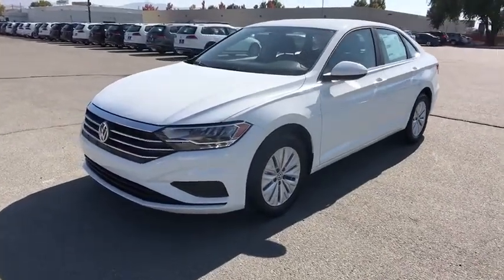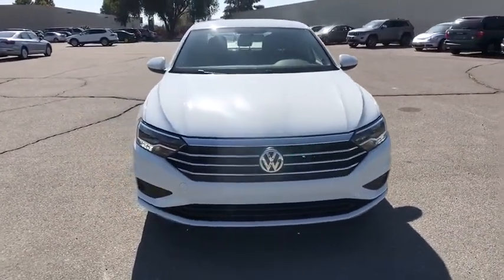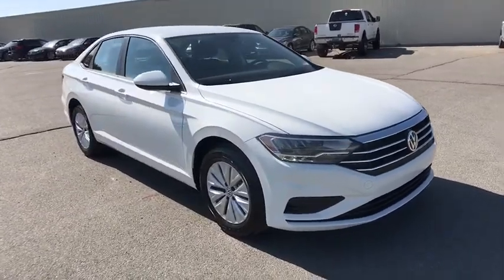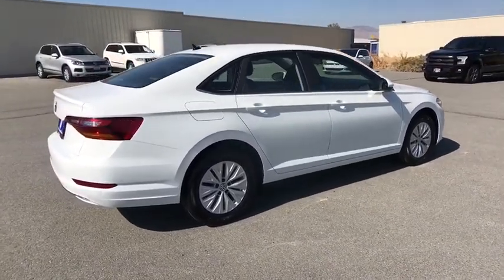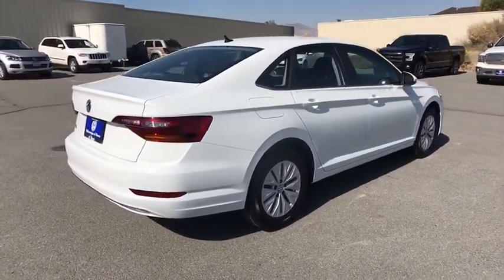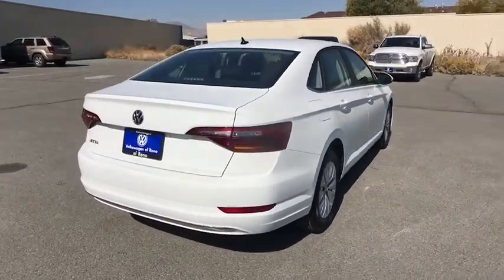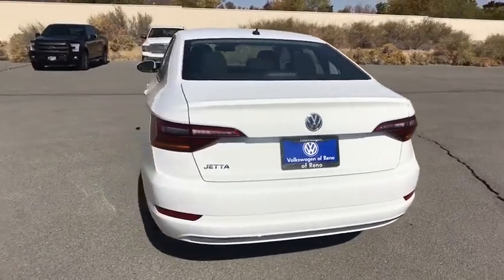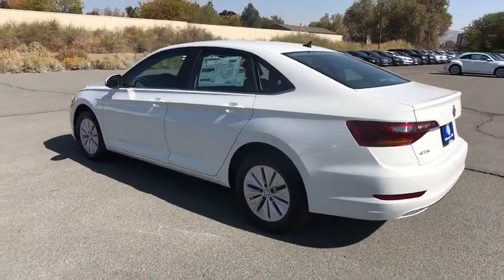2019 Volkswagen Jetta Reno, Carson City, Northern Nevada, Roseville, Sparks, NV KM240954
New  2019 Volkswagen Jetta available in Reno, Nevada at Lithia Volkswagen Reno. Servicing the Carson City, Northern Nevada, Roseville, Sparks, NV area.
2019 Volkswagen Jetta S Auto w/SULEV - Stock#: KM240954 - VIN#: 3VWC57BU1KM240954

PURE WHITE exterior and TITAN BLACK CLOTH interior S trim. Apple CarPlay Smart Device Integration Turbo DRIVER ASSISTANCE PACKAGE Alloy Wheels Bluetooth iPod/MP3 Input Back-Up Camera. READ MORE! KEY FEATURES INCLUDE: Back-Up Camera Turbocharged iPod/MP3 Input Bluetooth Aluminum Wheels Apple CarPlay Smart Device Integration. MP3 Player Keyless Entry Child Safety Locks Steering Wheel Controls Electronic Stability Control. OPTION PACKAGES: DRIVER ASSISTANCE PACKAGE Blind Spot Monitor w/Rear Traffic Alert Forward Collision Warning Autonomous Emergency Braking (AEB) and pedestrian monitoring Heated Side Mirrors. Volkswagen S with PURE WHITE exterior and TITAN BLACK CLOTH interior features a 4 Cylinder Engine with 147 HP at 5000 RPM*. EXPERTS ARE SAYING: The Jetta feels quick around town thanks to the solid torque output from the turbocharged engine. It also handles curves well staying controlled and stable. -Edmunds.com. Great Gas Mileage: 40 MPG Hwy. BUY FROM AN AWARD WINNING DEALER: Lithia Volkswagen of Reno sells new and used cars trucks and SUVs near Sparks and Carson City Nevada. We offer easy financing options and best in market no haggle pricing for an easy and transparent purchase experience. Our sales team is open seven days a week to help you. Just a few miles south of I-80 and downtown Sparks we are located at 7063 South Virginia Street in Reno. All prices are plus tax license smog and fees. Plus any applicable finance charges. All vehicles subject to prior sale.